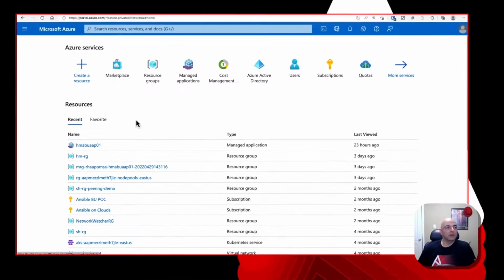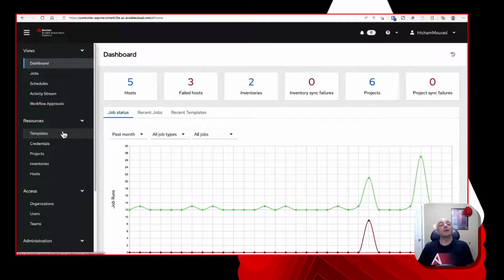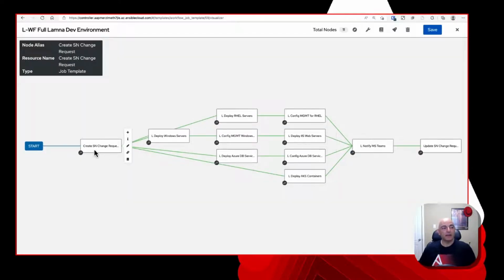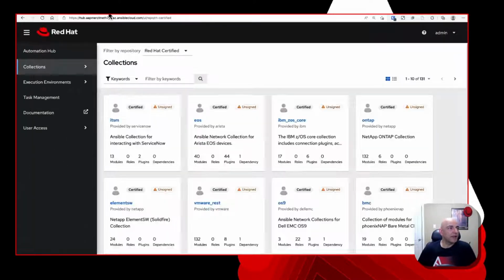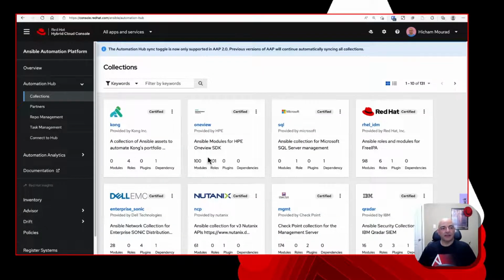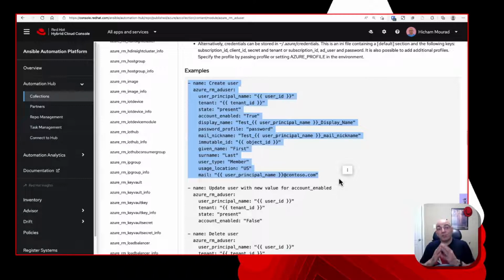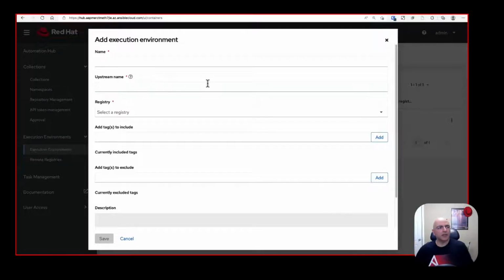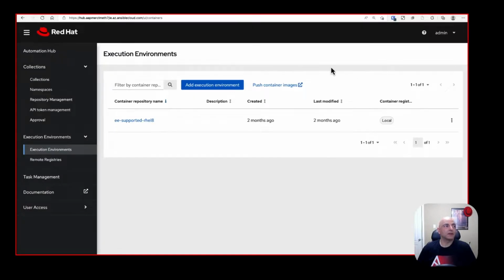Ansible Public Cloud Automation: Deploying and Managing Infrastructure on Azure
In this video we demonstrate using Ansible Automation Platform running on Azure to run jobs that deploy and configure cloud infrastructure.  As well, we detail private automation hub and the collections from the many different technology partners Ansible integrates with that can be used on Azure. We then provide an overview of the Azure collection that  enables Ansible to power cloud operations on Azure.

To try automating for yourself, visit our self paced labs